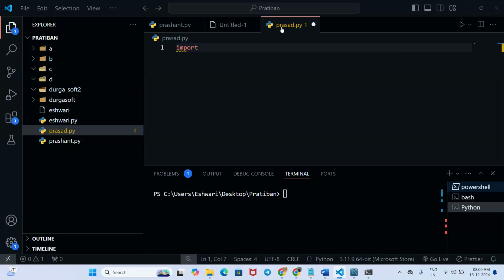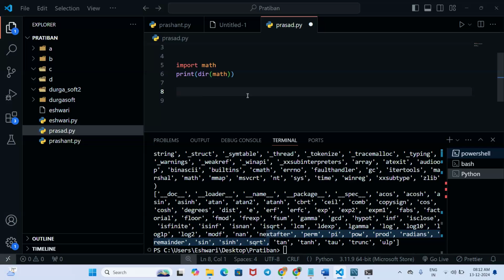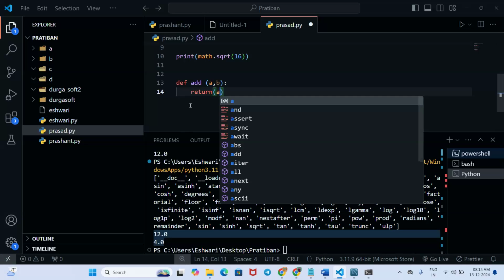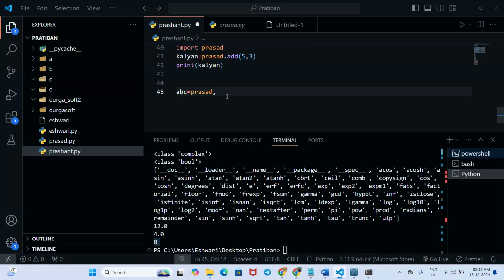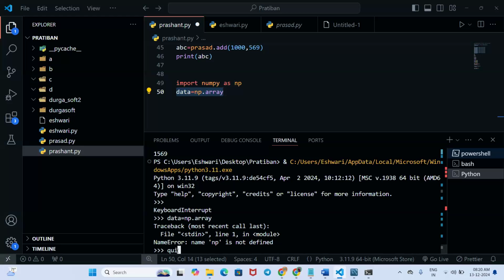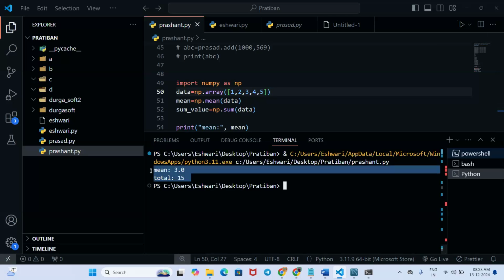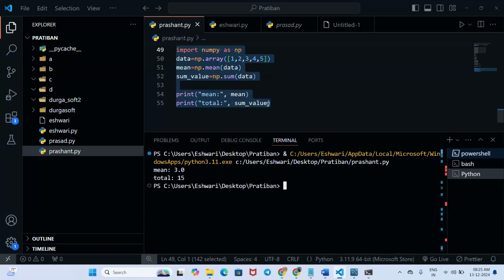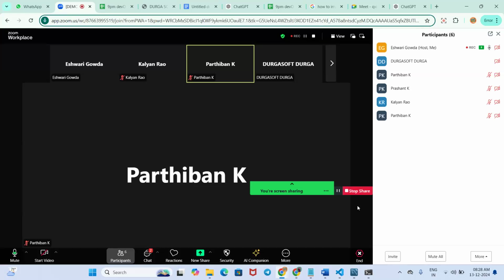DATA ANALYST tutorials || Demo - 4 || by Mrs. Eshwari On 13-12-2024 @8AM IST